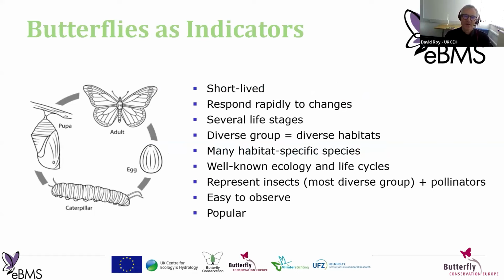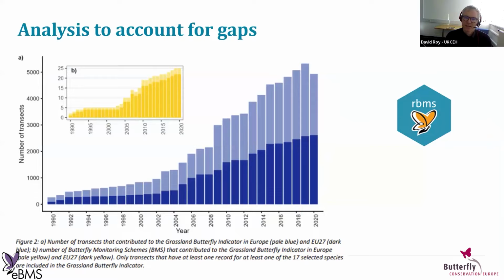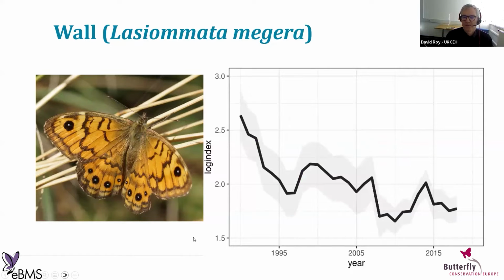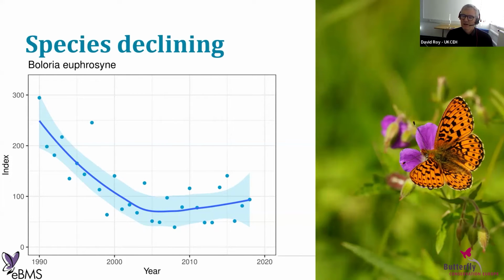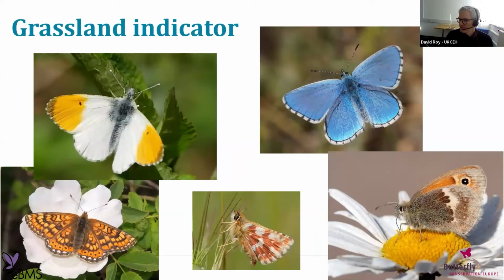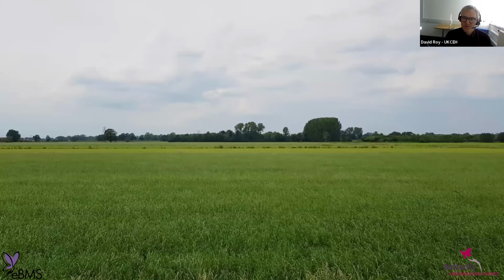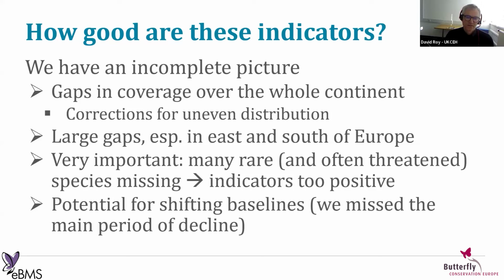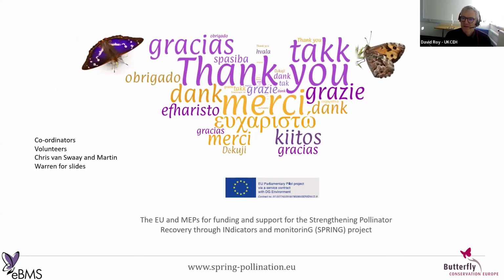Session1: Butterfly Indicators – David Roy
Last presentation of session 1: eBMS coordinators meeting held on 12 February 2024. In this video, David Roy (UKCEH) presents the butterflies indicators produced by eBMS.

The eBMS coordinator meeting of 2024 was done in three different sessions (days) of one hour each. You will find the rest of the videos in the playlist "Meetings" and all the pdfs in the eBMS